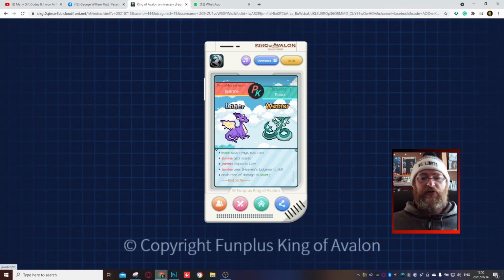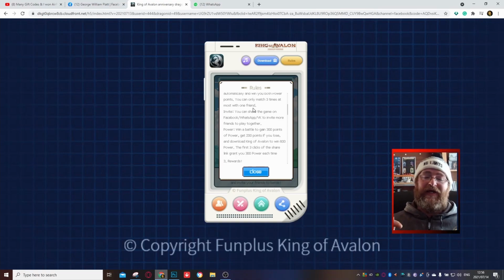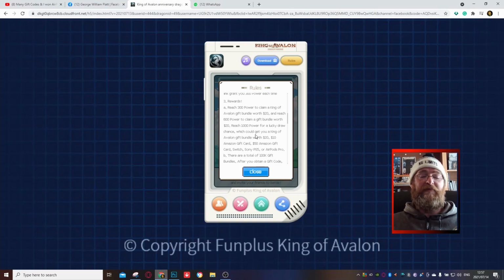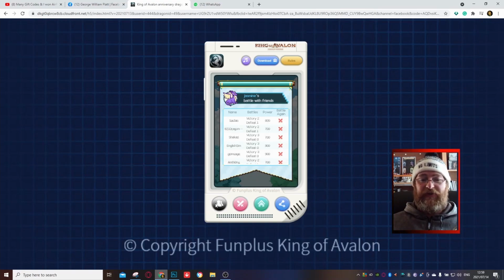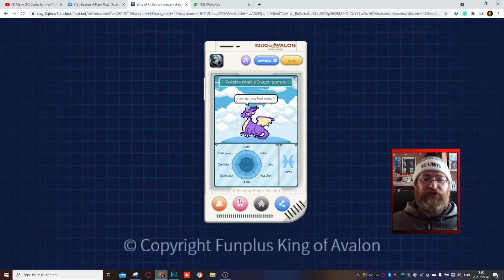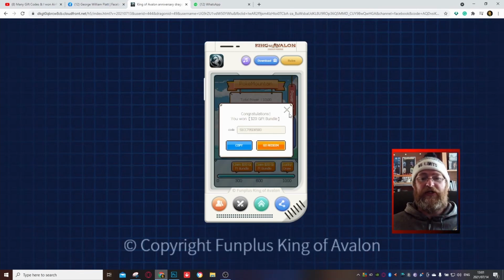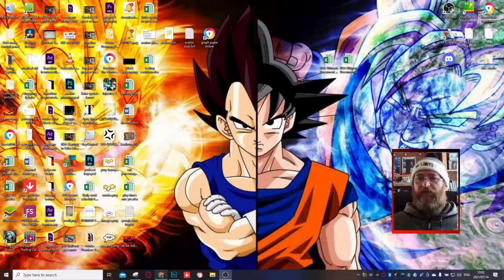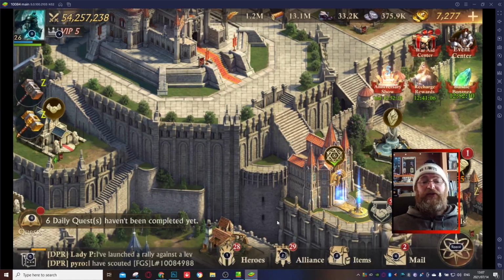KOA free codes, PS5, Nintendo Switch plus more!!!